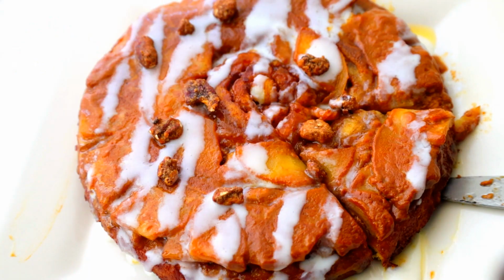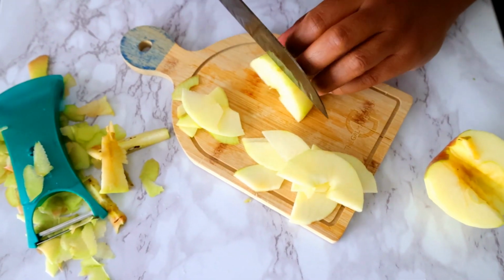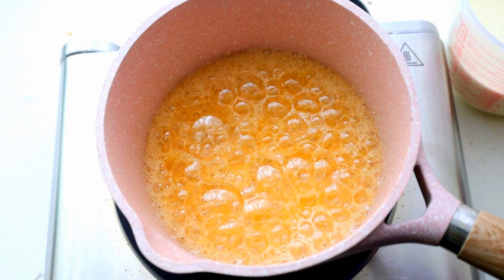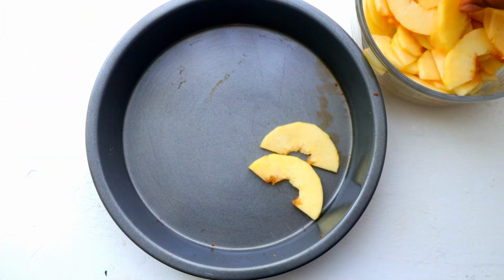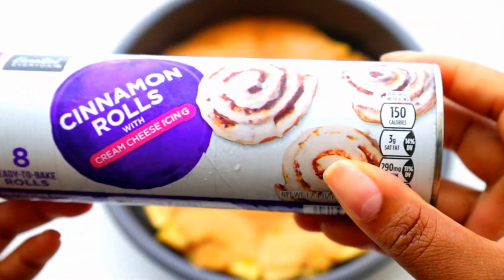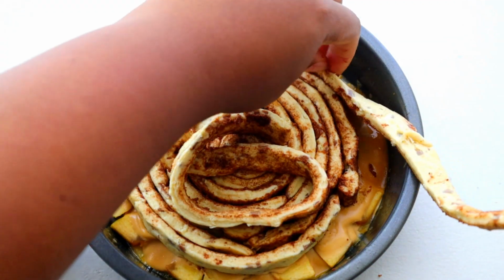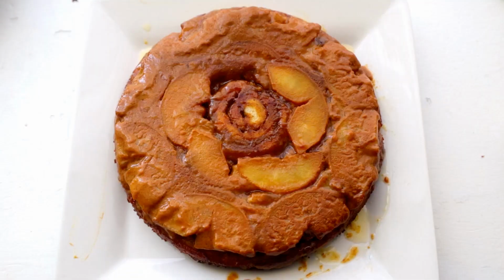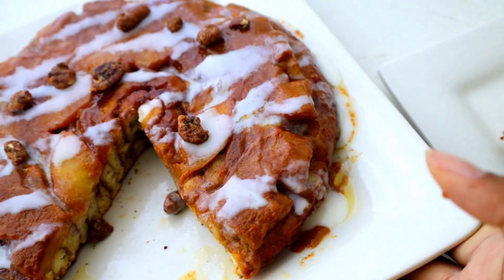Upside Down Caramel Apple Cinnamon Roll Cake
Cakenista's allow me to introduce your new favorite Fall treat (aside from all things pumpkin). This is a great breakfast bread, and of course it's perfect for dessert.

Cake Scraper Set:
Cake Decorating Tool Caddy:
My favorite fondant mat:
Airbrush Machine:
Rice Krispy Treat: